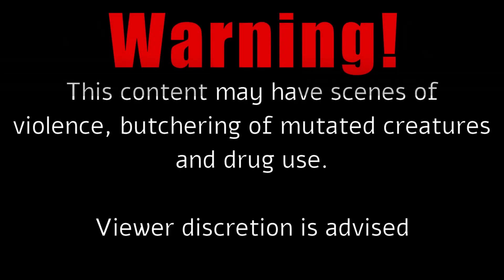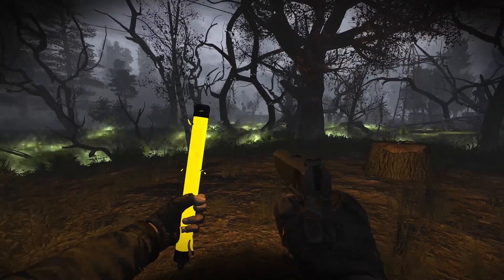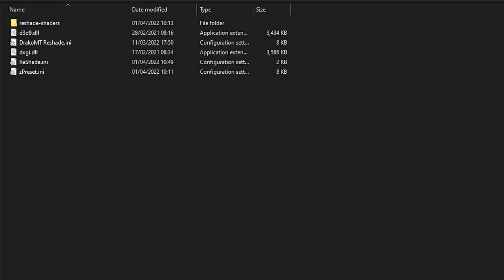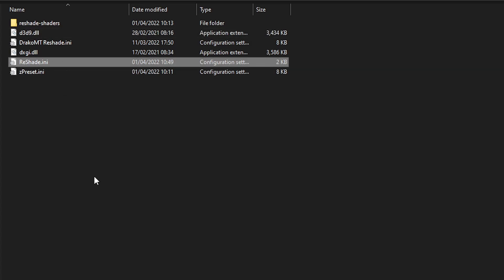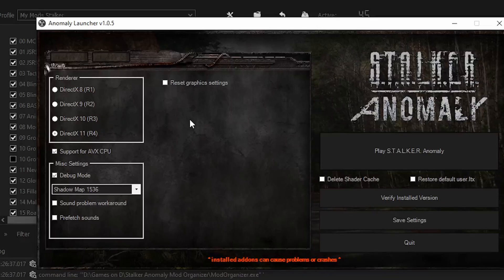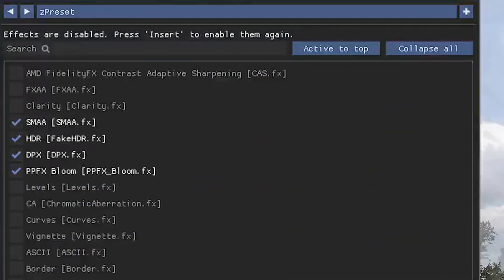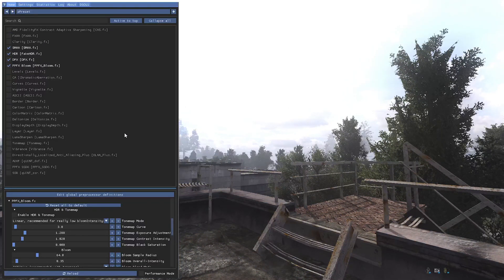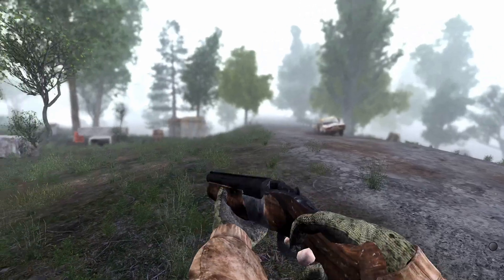ReShade Install & Setup Guide | Stalker Anomaly 1.5.1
This is how I install and setup my own custom Reshade (This is also how you install other reshades), This reshade was originally made  for Skyrim Special Edition but then I reused it for Stalker Anomaly and I might upload it to Moddb and nexus if I see a lot of request to upload it.